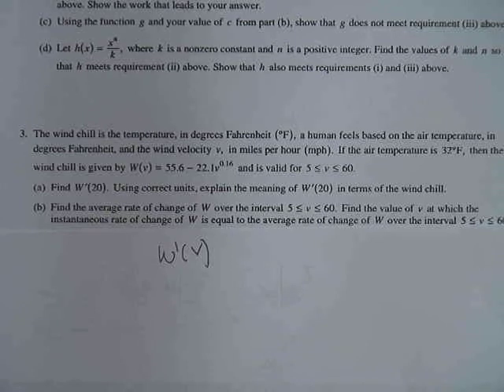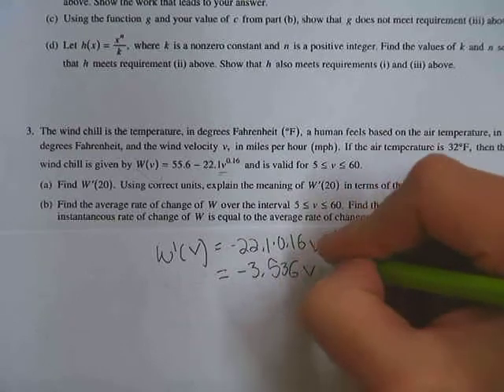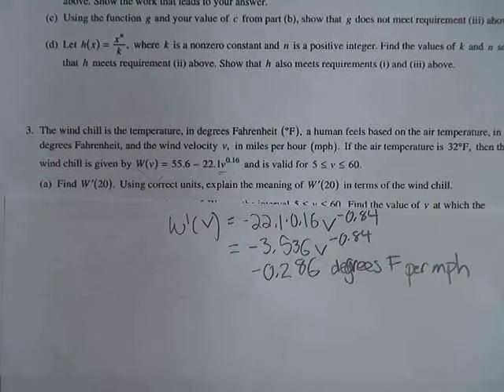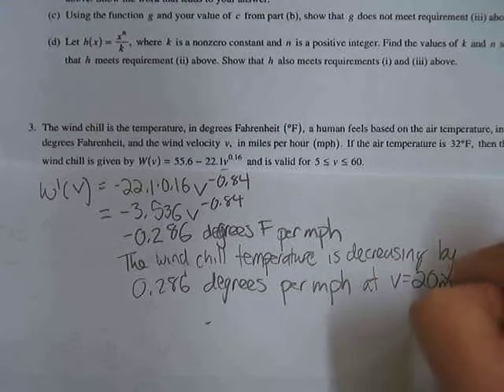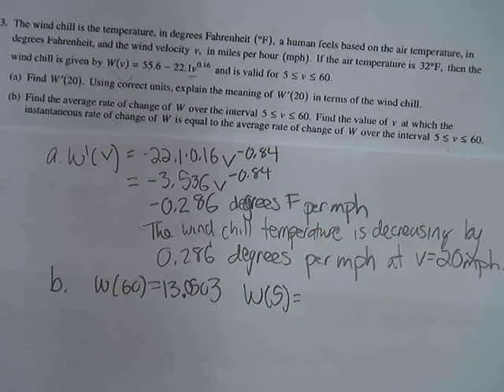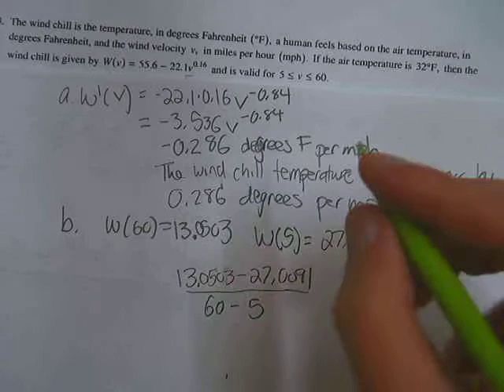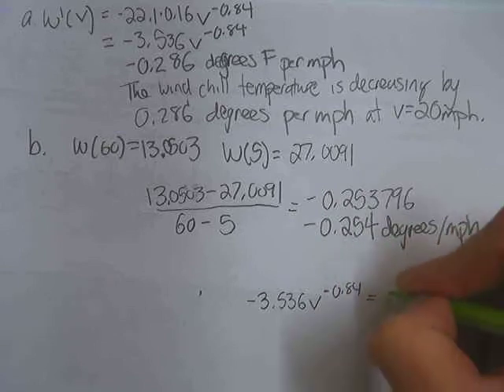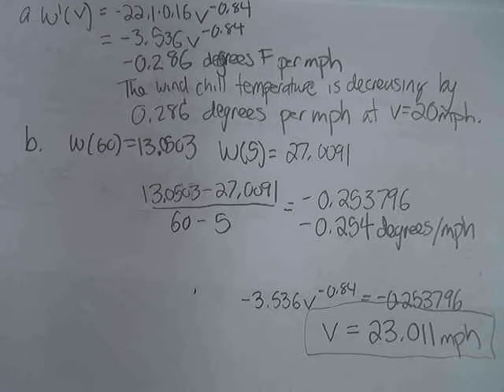2nd AP FR Problem PSAT Day